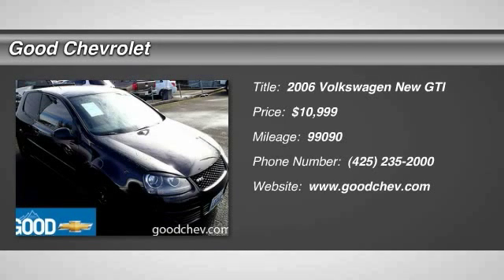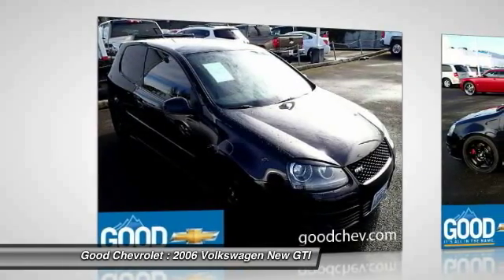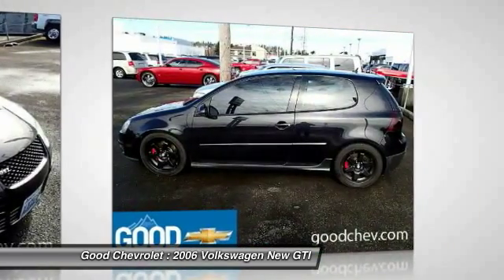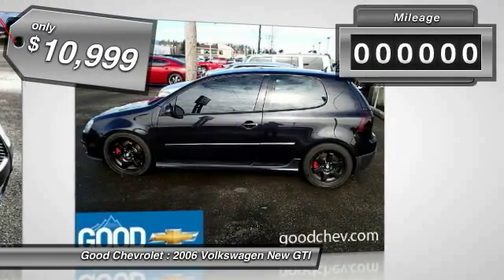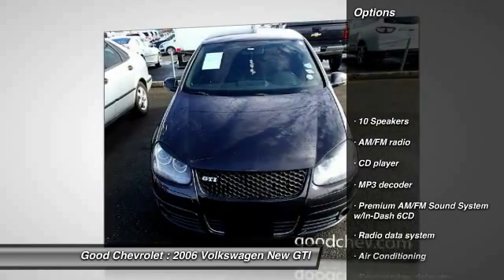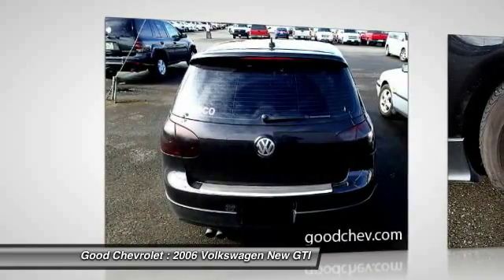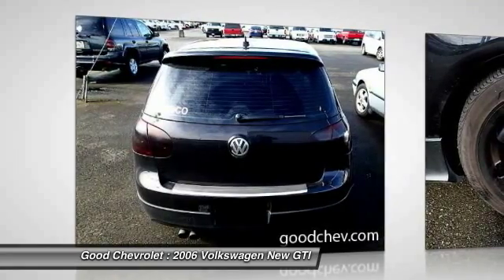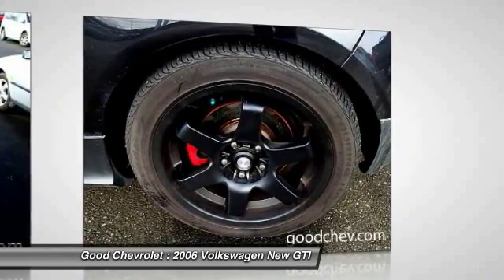2006 Volkswagen New GTI Renton WA P45697B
Good Chevrolet
325 SW 12th Street

Looking for the right vehicle? Today could be your lucky day. With 99090 miles, this Reflex Silver, 2006 Volkswagen New GTI equipped with Automatic transmission could be yours. Request more information and set up a test drive right away.